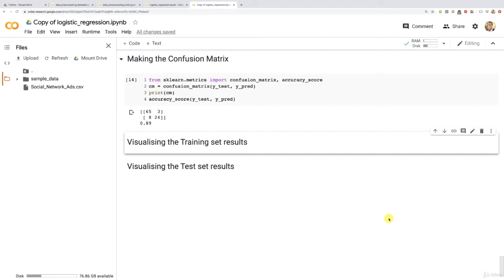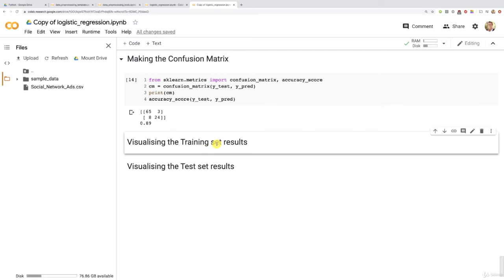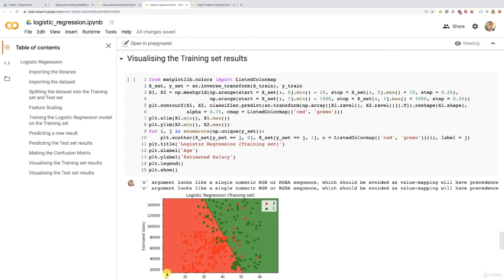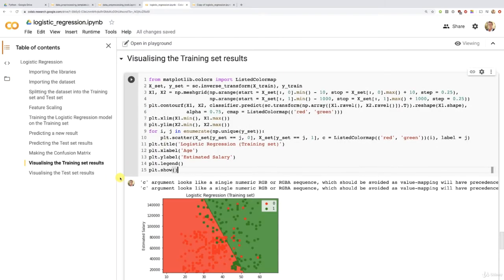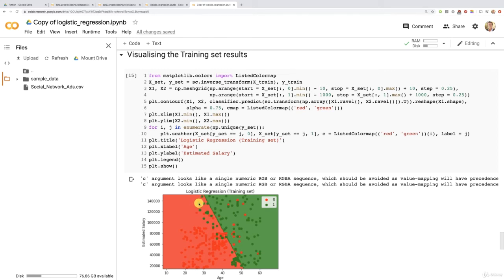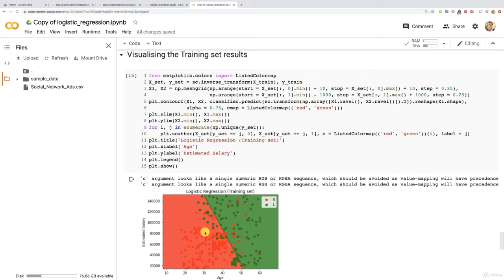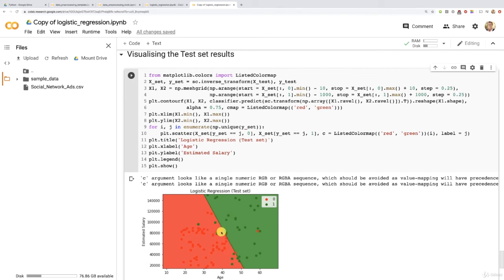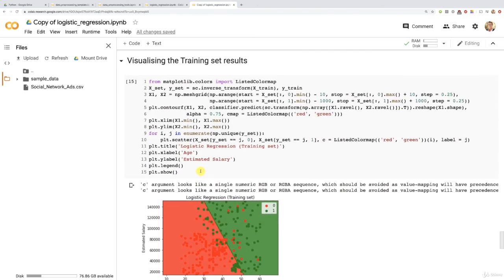Logistic Regression in Python Step 7 in machine learning lecture #37